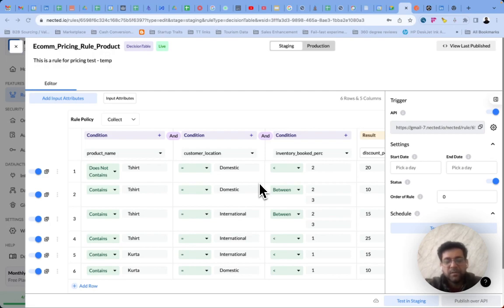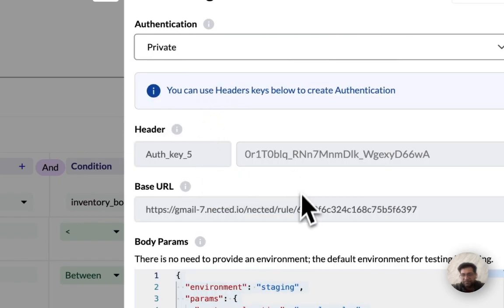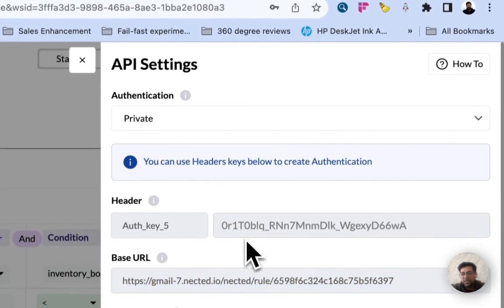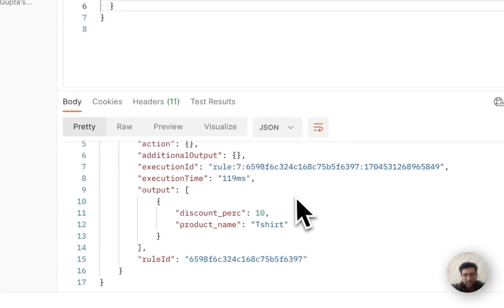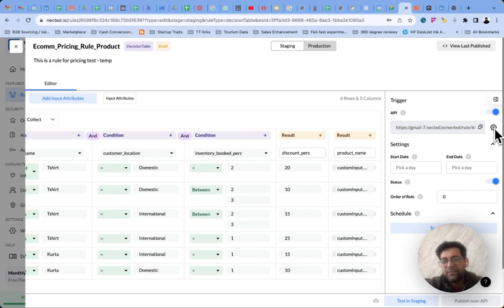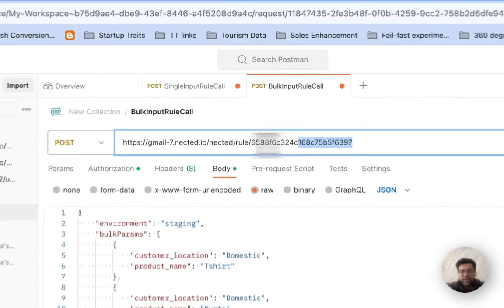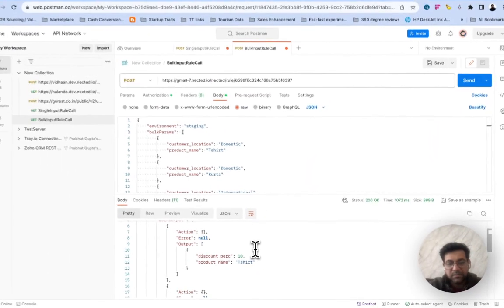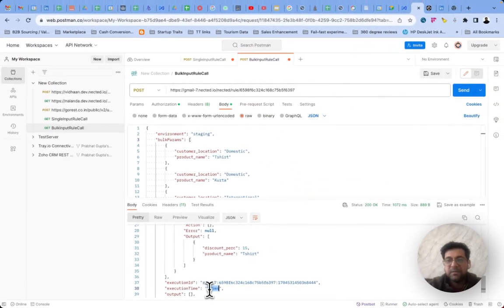Integrating Nected Rule / Workflow with Other Systems via API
This video, we'll tell about how one can trigger Nected rule or workflow from their code, 3rd party systems via webhooks and API.

Any Rule or workflow built over Nected is automatically exposed over API (which can also be secured via API Key) and can then be integrated with any code, system supporting webhooks / HTTP calls.

Further, one can send up single input and get output for the same or can send up bulk input as list and can get output as list in the resoponse. In case of bulk input, Nected process all the inputs one by one (in parallel) against the rule, collect the output and then merge all the output to send it as single resposne as list.